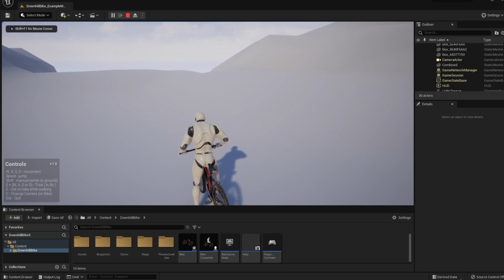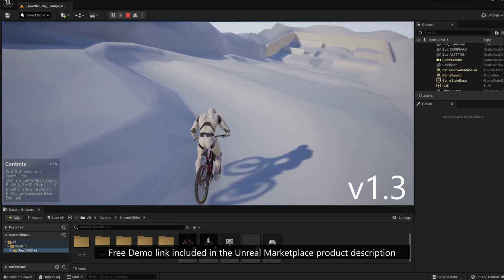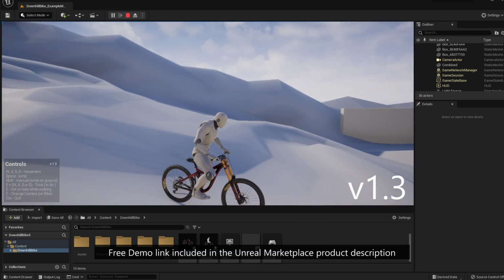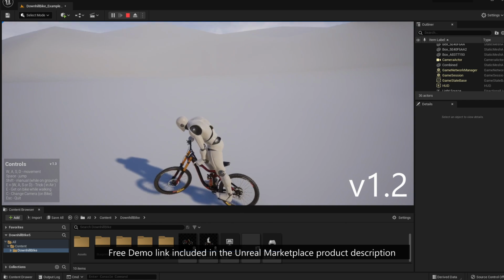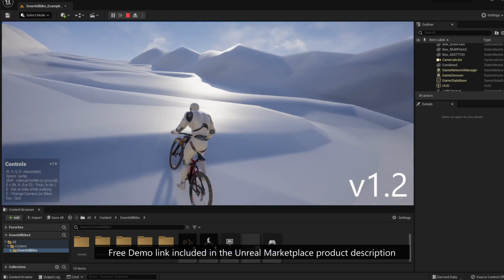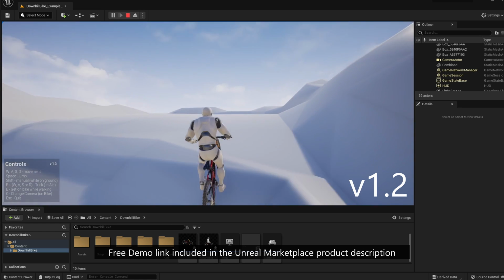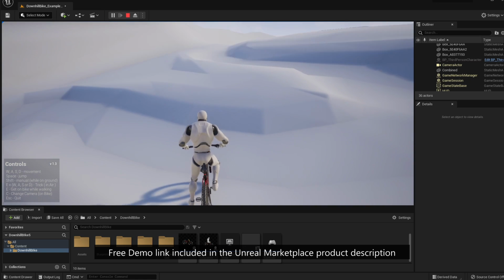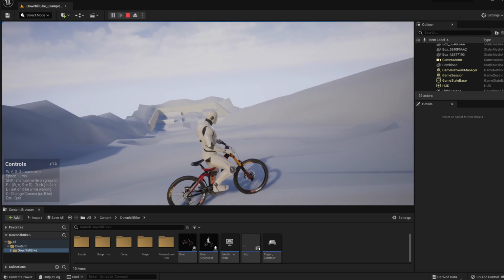Downhill Bike v.1.3, Unreal Engine Asset.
The updates to the Downhill Bike Character asset

Chapters:
00:00 - 1.3 Features start
00:22 - Change Camera
00:55 - Character Recover into 3rd person character
01:22 - Character getting on the bike
02:05 - Inertia jump
03:30 - 1.2 Features start - Track Stand
04:22 - Shifting weight depending on slope angle
05:02 - Stopping on sloped terrain keeps auto inertia
06:00 - Move weight back on high speed stopping
06:50 - Basic functions